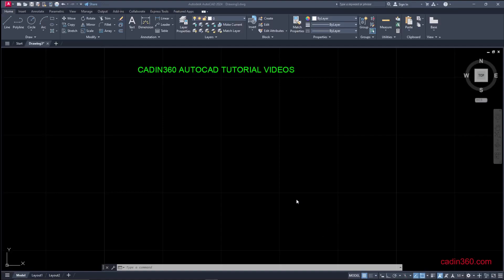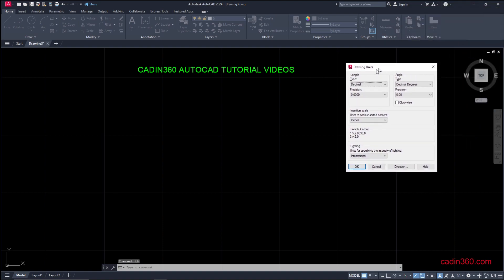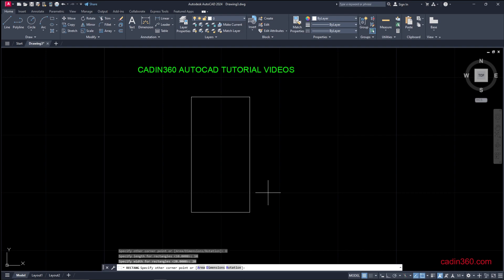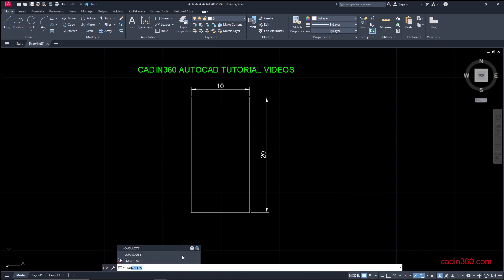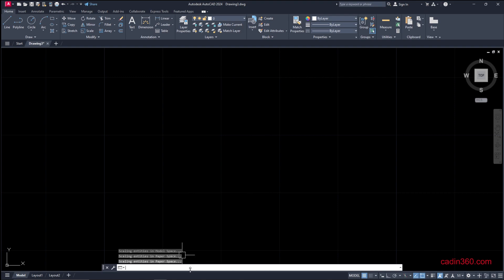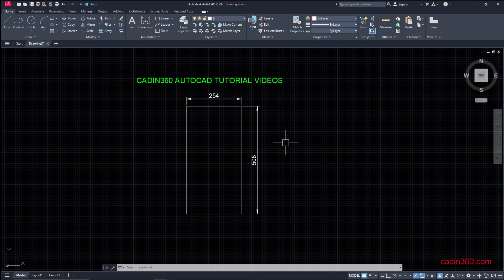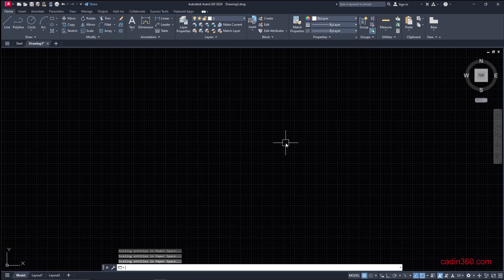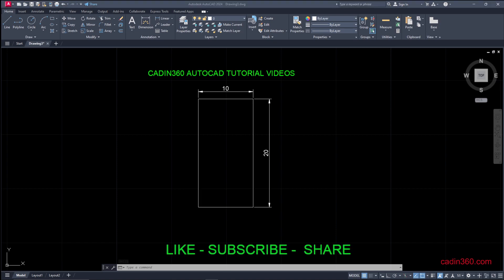How to Change Units in AutoCAD 2024 from Inches to mm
In this AutoCAD Tutorial video you will learn
01. How to Change Units in AutoCAD 2024 from Inches to mm
02. How to change Units in AutoCAD 2024
03. Units command shortcut key